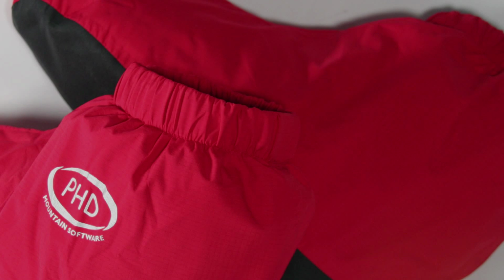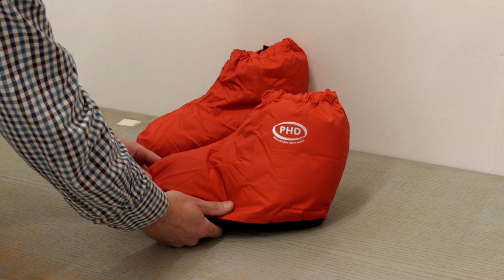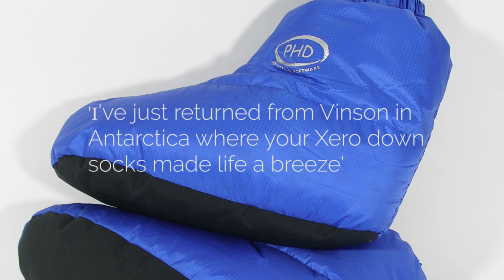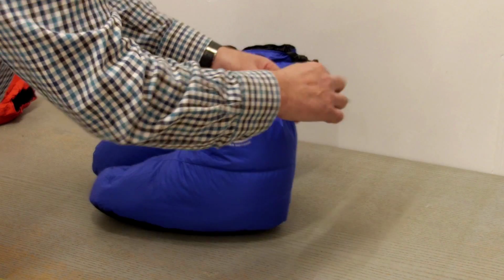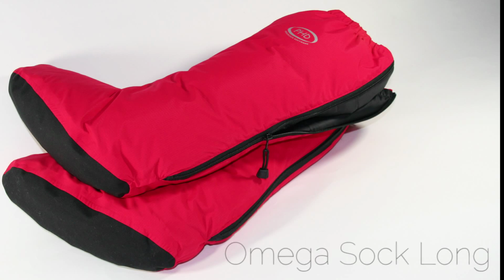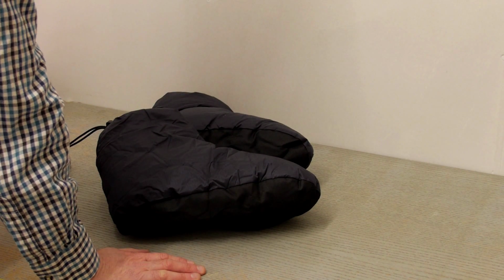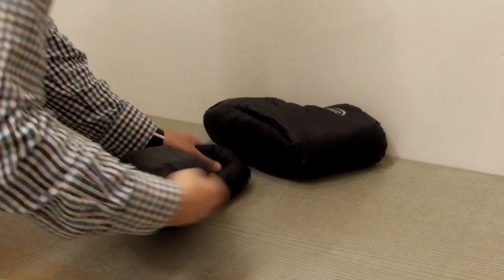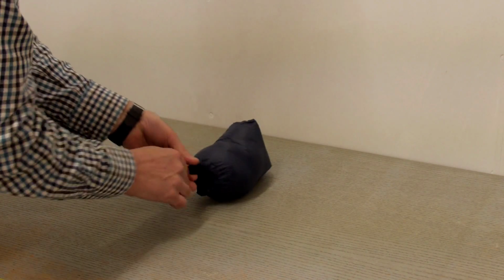PHD's down-filled and synthetic insulated socks / booties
PHD's insulated socks are designed to keep your feet warm in and around camp. Our Omega and Xero socks are designed for expeditions and as mountain backup gear. Our Polar socks are synthetic-filled, for humid cold areas such as the Arctic. Our Mera socks are simple, economical foot warmers. Finally our Minimus & Wafer socks are the lightest form of extra foot warmth we make.